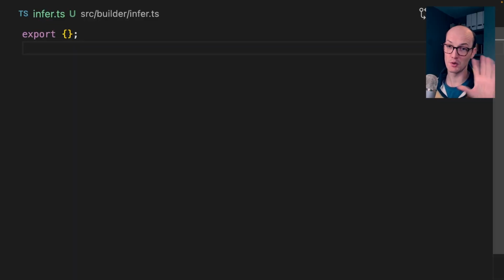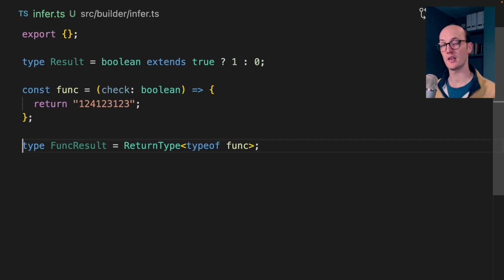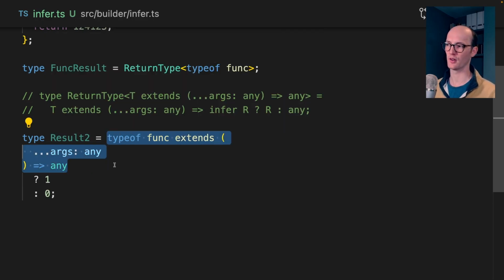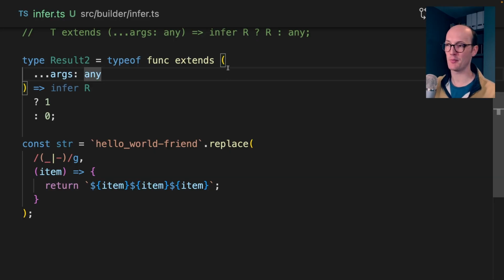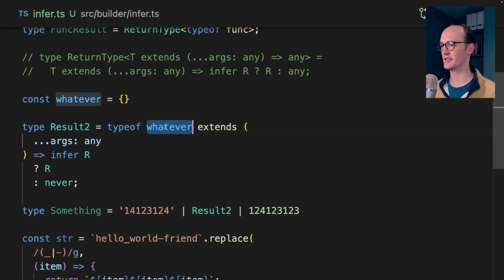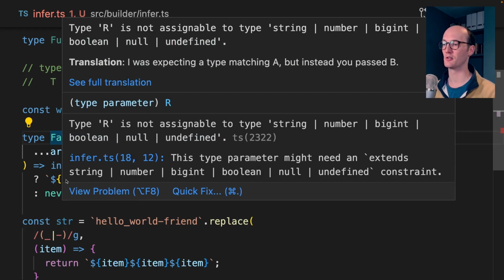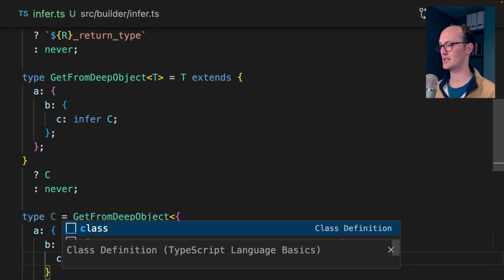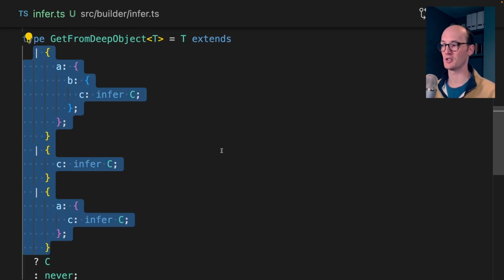Infer is easier than you think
TypeScript's infer keyword is MUCH narrower, much less widely used than you think it is. It has ONE use case, and we cover it in a ridiculous amount of depth here.